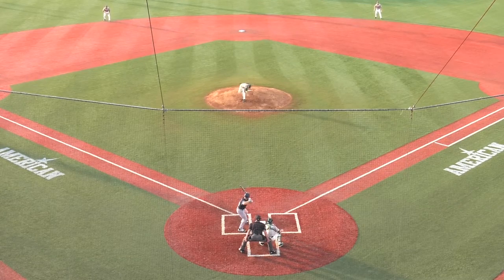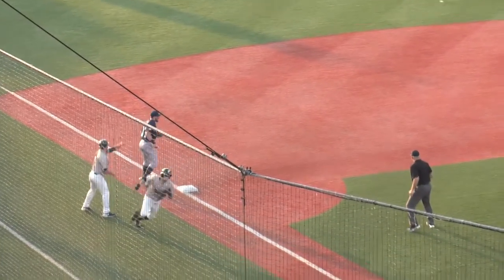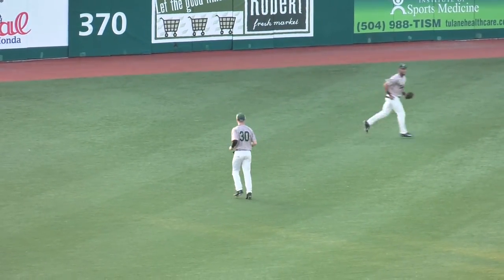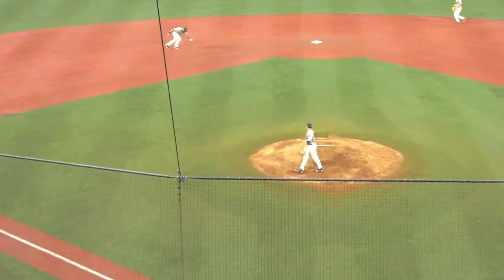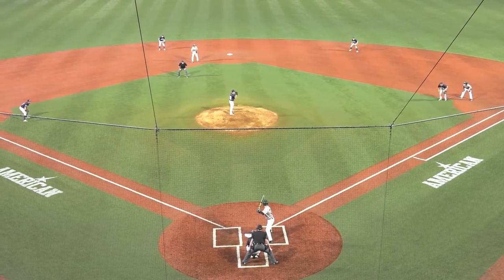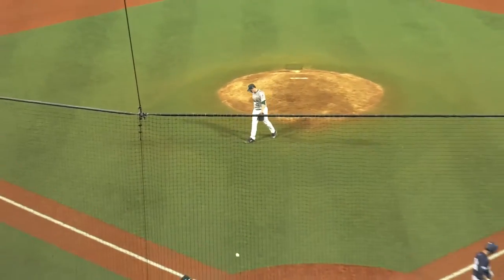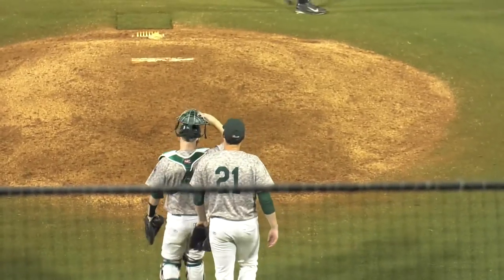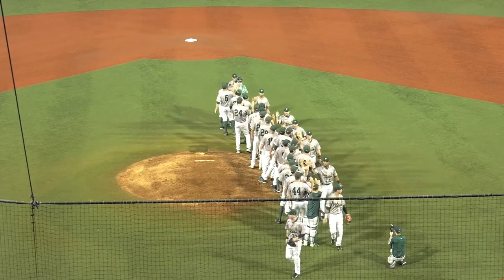Tulane Baseball Highlights vs. UNO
No. 15 Tulane baseball reclaimed the First NBC Bank Cup from New Orleans on Tuesday night, as the Green Wave defeated the Privateers, 5-2, for the 600th win at Greer Field at Turchin Stadium.